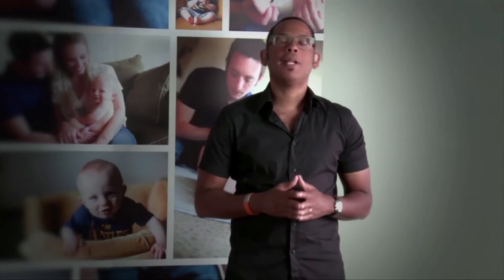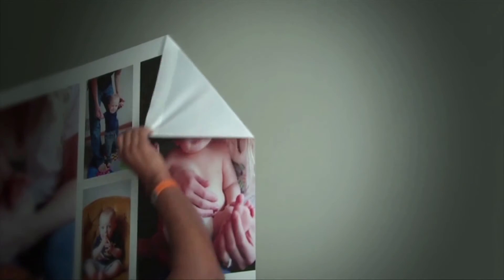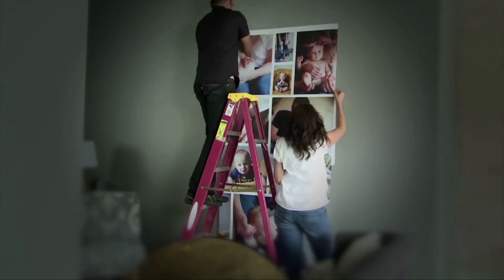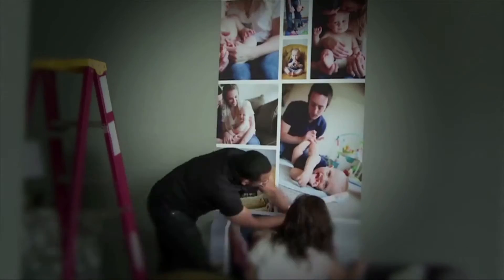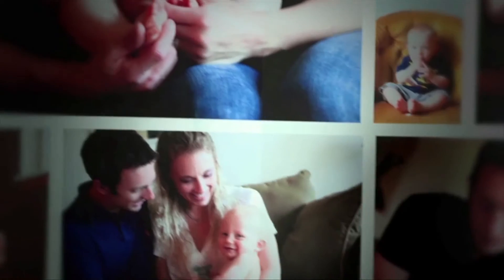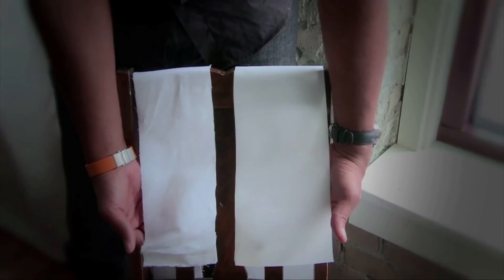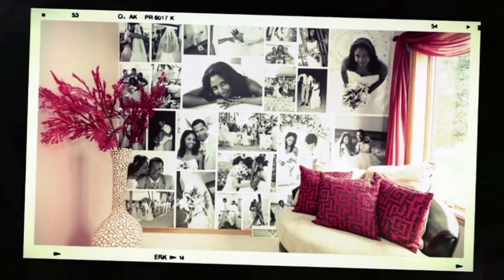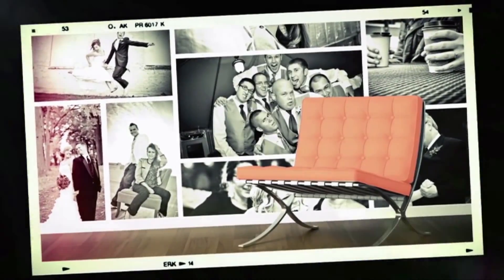Removable Photo Wallpaper Intro Video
Your photos. On premium removable wallpaper. No more nails in your walls and expensive picture frames.